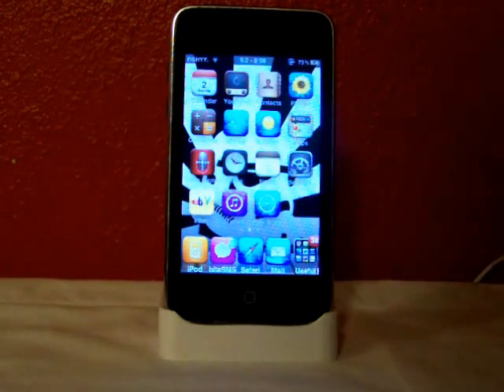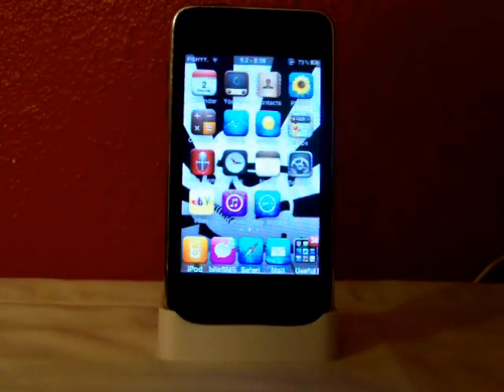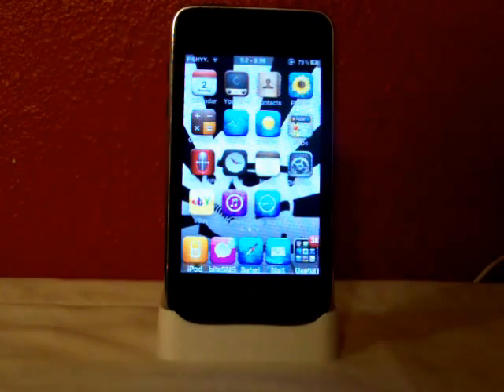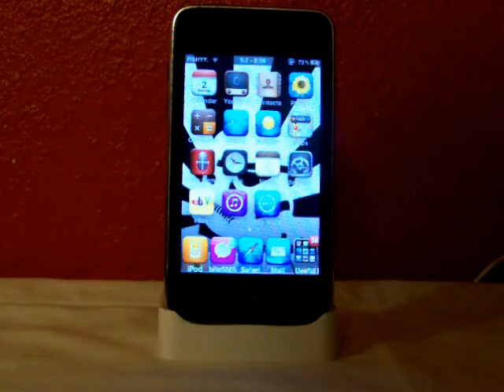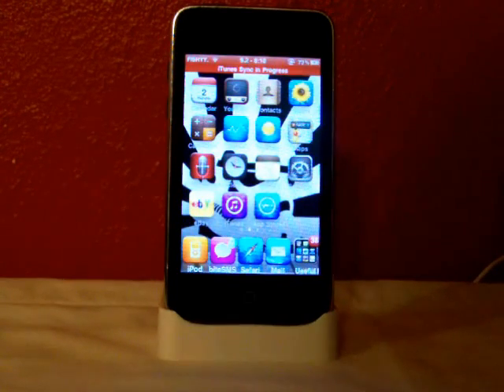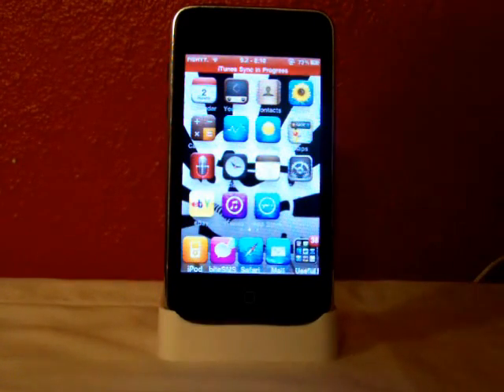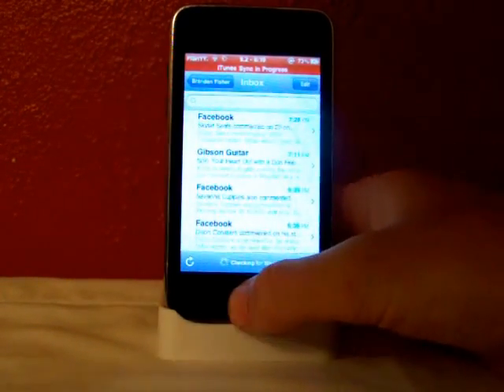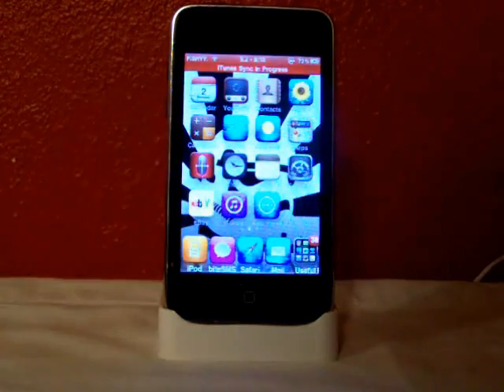Synchronicity (Sync Alternate) iPod, iPhone and iPad Cydia Tweak!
Synchronicity allows you to still use your iDevice while its syncing! how cool! Thanks!